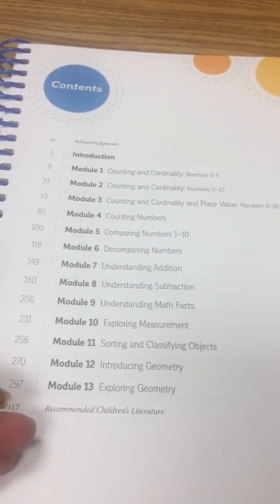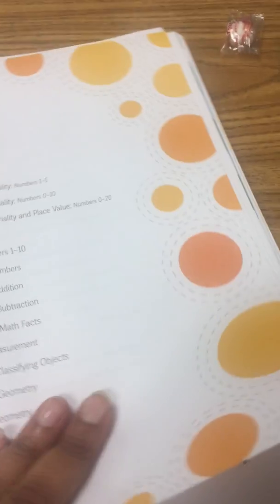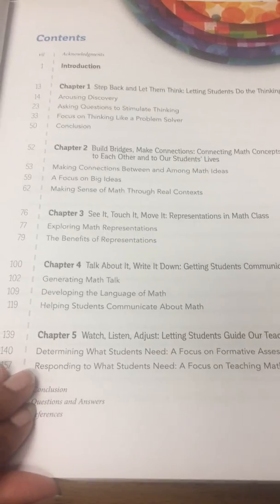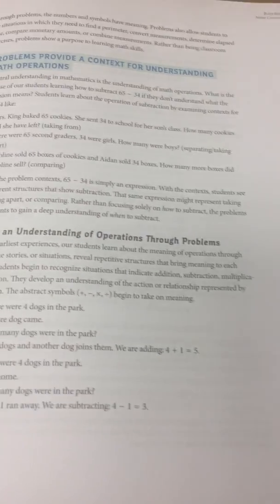Math in Practice Tier 2 Material